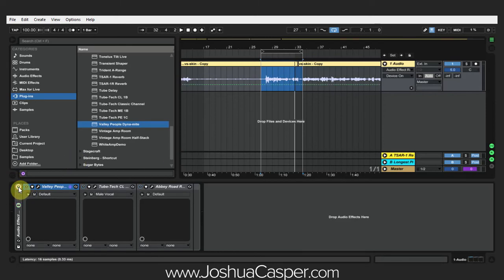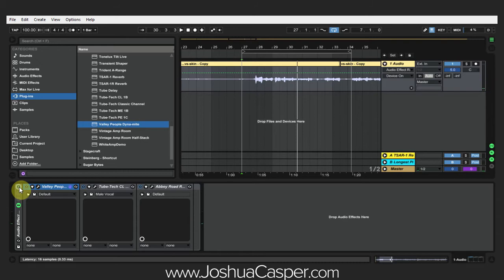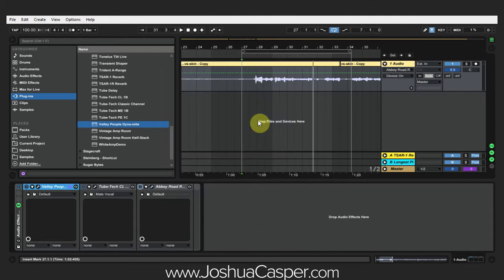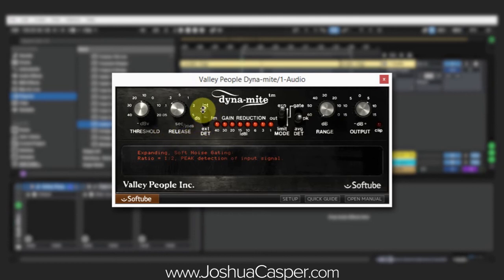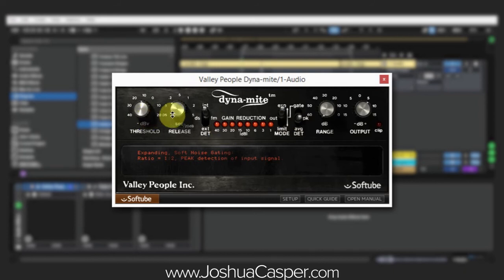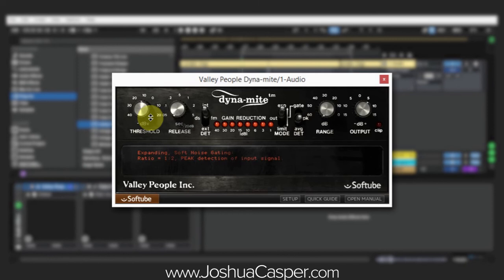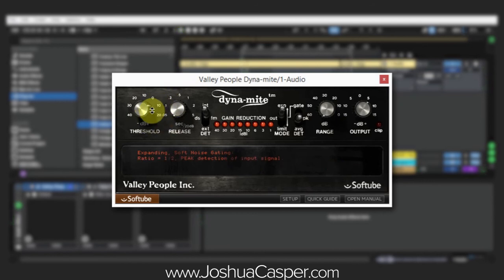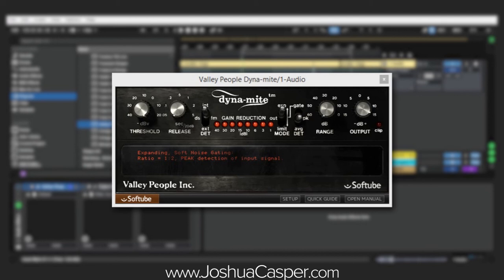Softube Tutorial: Dialogue Noise Removal w/ Dyna-mite [Valley People]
This is how to clean up a noisey dialogue take with Softube's dynamic compressor, the Valley People Dyna-mite!

Softube make some of my favorite plugs. Valley People Dyna-mite is no exception. While the compressor can be used on drums and percussion, or to achieve creative gating via the expander and some external source triggers, I figured I might go a different route and use the gate to remove some mic hiss and pre-amp flutter.

It's actually really easy to do. This particular dialogue example is just terrible, but after a little Dyna-mite, it's usable.

Release Notes

Valley People Logo at Plugin Boutique

A secret weapon to some—a hidden treasure to the rest. Squash drums, get a snappy bassline, enhance track dynamics, duck, gate, key or de-ess. The Valley People Dyna-mite is a Swiss army knife limiter/expander design with unique character that inspires to new sounds.

The Dyna-mites usefulness goes way beyond the snappy and aggressive compression it is mostly known and loved for. True enough, used as a compressor it can make you blink involuntarily at every drum hit you send through it. But it can also be used as a highly versatile expander or a full on gate. Even in this day and age of digital recording with all its editing possibilities, a nice expander is still a very useful tool, for example to control microphone bleed in a natural manner. And a good gate still saves tons of time from editing. The gate can of course also be keyed from an external sidechain, which gives a lot of interesting possibilies.

Softube Valley People Dyna-mite Plugin Boutique

The Valley People Dyna-mite features a limit mode, an expander mode, a gate mode, a de-esser mode and on top of that, two sidechain modes that let you duck or follow a track. Any way you use it, the Dyna-mite has a very special vibe and flavor. Nowadays, the Dyna-mite has a reputation not only as a problem solver but also as a creative tool that can really influence your sound in a unique way.

Features:

Limiting: Peak and average limiting, incl. negative ratio (-20:1) limiting and detector HF filtering (for De-Essing purposes)
Expanding: Hard or soft with extreme gate settings and detector HF filtering
Ducking or Keying modes with external side chain (where available)
Threshold knob with auto make-up gain
Release ranging from 0.05 to 5 sec/20 dB with Anticipatory Release Computation (ARC) to reduce pumping
Output volume with accurately modeled output distortion and clip LED
Innovative Range knob that controls maximum amount of expansion or limiting
Built-in interactive guide that displays current settings and active mode
System Requirements:

Version 2.0 of the Softube plug-ins have the following minimum requirements:

All Native Versions:

Mac OS X 10.9 or newer
Windows 64-bit, versions 8 or 10
Intel Core 2 Duo, AMD Athlon 64 X2 or newer
Screen resolution larger than 1280x800
1 GB RAM or more, and at least 6 GB hard disk space for installation (individual plug-ins take less space)
Any VST, VST3, AU, or AAX (Pro Tools 10.3.7, 11.0.2 or higher) compatible host application
Softube/Gobbler account
Gobbler application to manage license activation and plug-in downloads
Please make sure that you always use the latest iLok License Manager. It is not included in the Softube installer, but can be downloaded
Broadband internet access for downloading installer and register licenses​
Please Note:

Windows XP and Vista are no longer officially supported
All Softube plug-ins support both 32- and 64-bit hosts, although a 64-bit OS is required. Supported sample rates: 44.1, 48, 88.2, 96, 176.4 and 192 kHz, in both mono and stereo
AAX DSP version

For AAX DSP you need to meet the requirements for the Native version. You also need to have an Avid HDX processing card